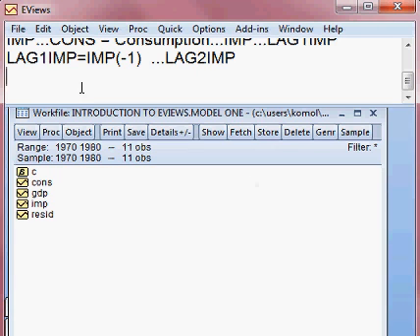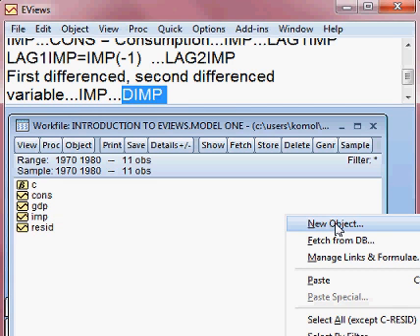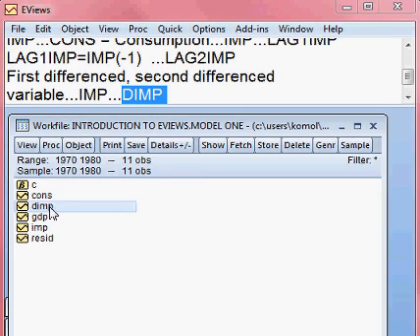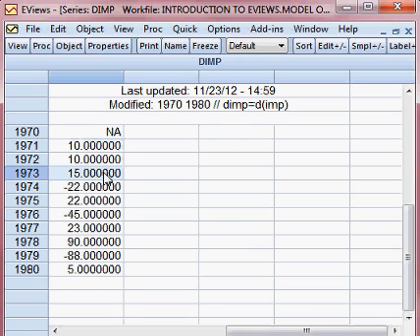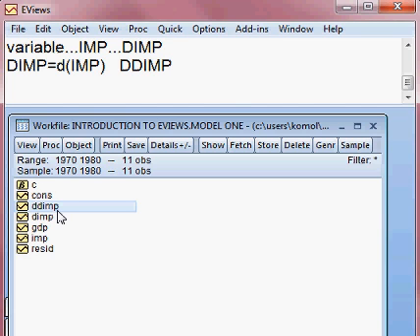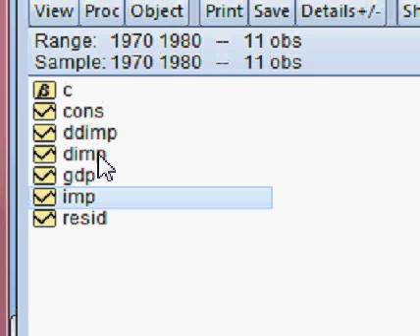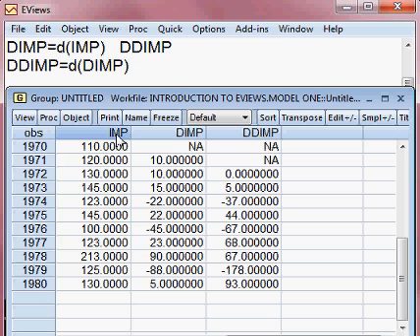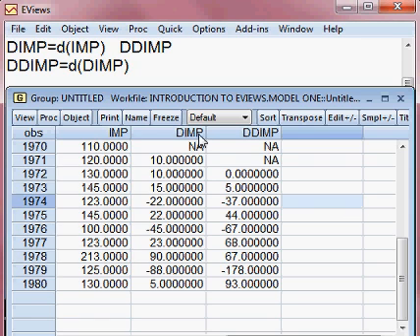Introduction to Eviews. Model One. Part 2 of 3. EVIEWS